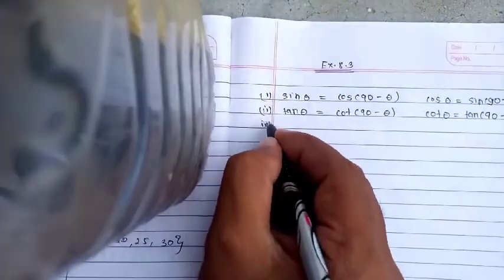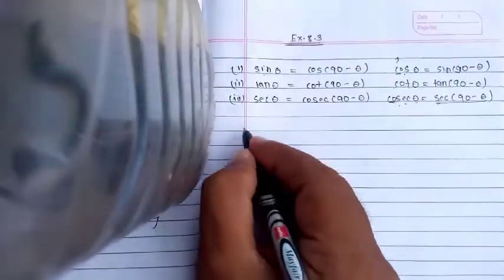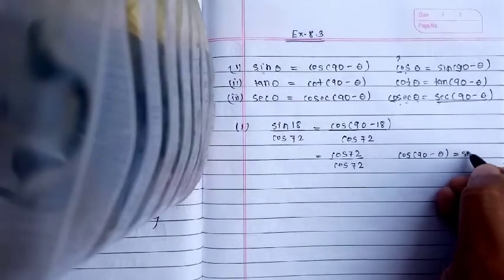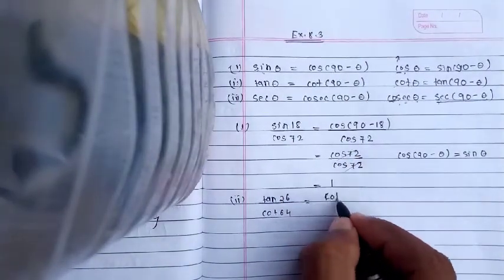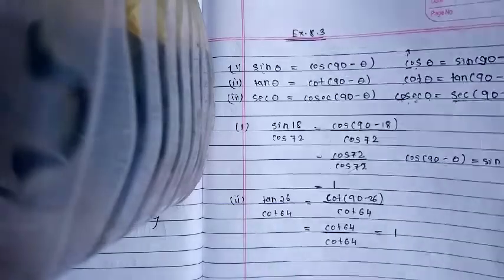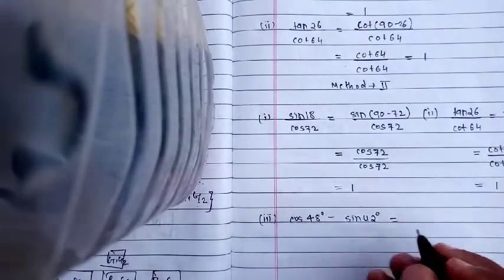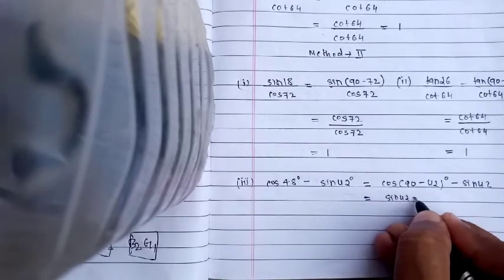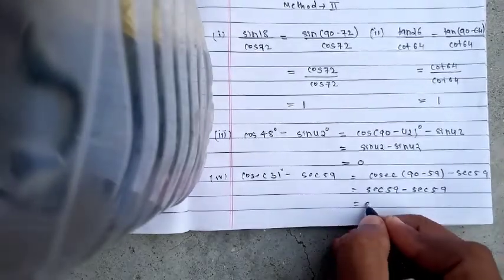Trigonometry introduction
10 Th CBSE e.x 8.3